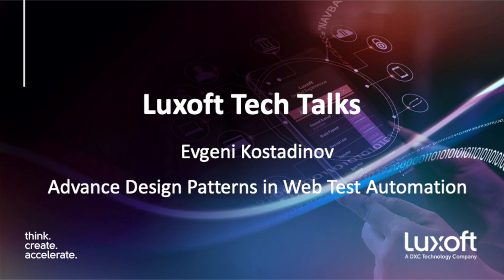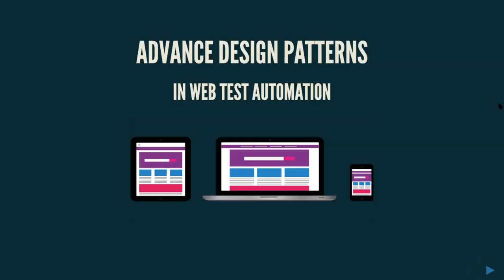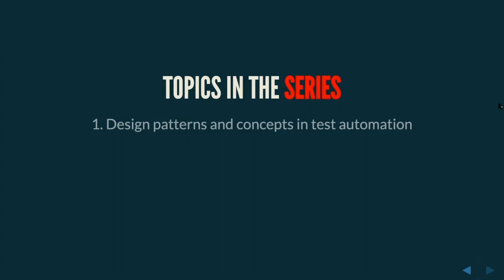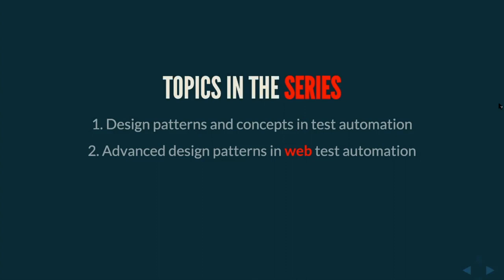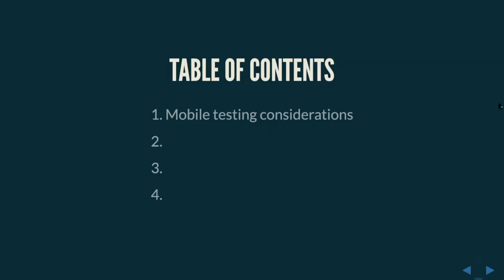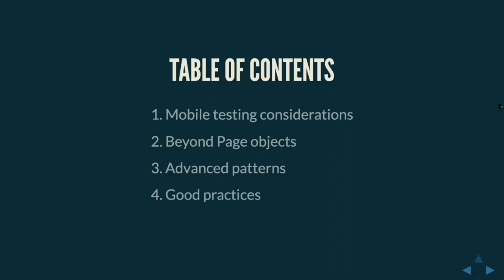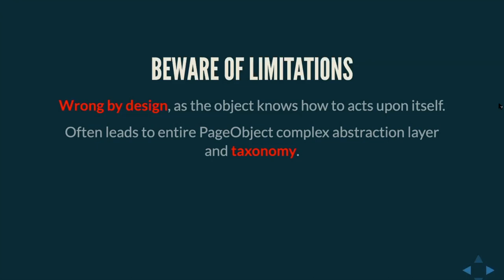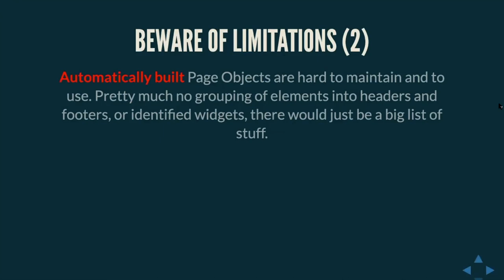Luxoft Tech Talk with Evgeni Kostadinov Advance Design Patterns in Web Test Automation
Go beyond PageObject models and be aware of the Mobile testing considerations. Multiple code examples in Python, Java, and Javascript are available. We will gradually gain knowledge and understand how new solutions build on top of the previous ones.